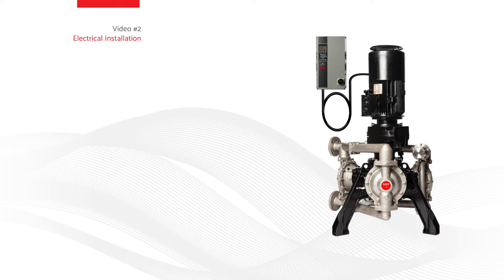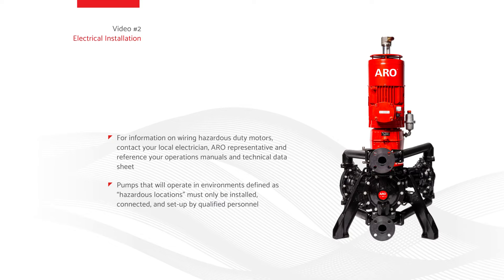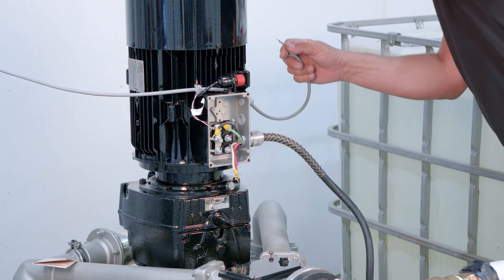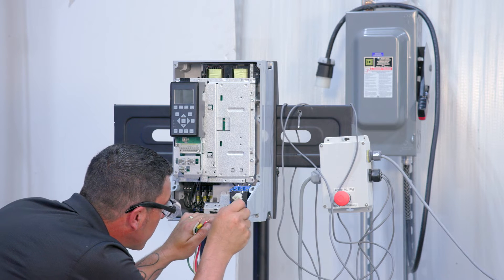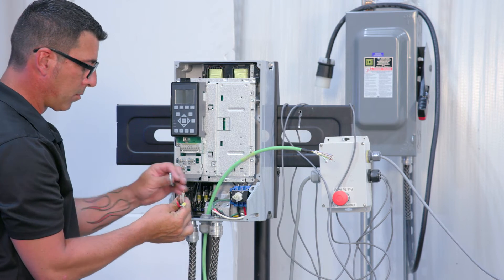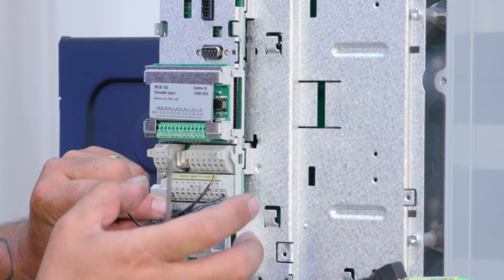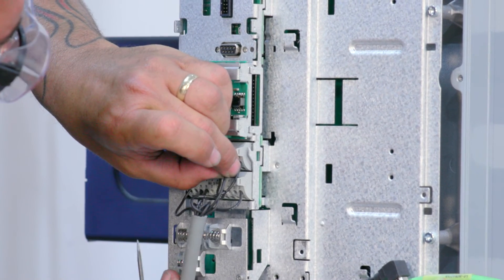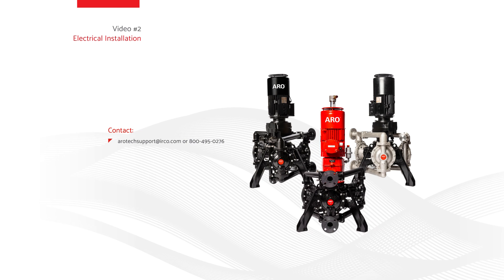Electrical Installation: EVO Series™ Electric Diaphragm Pump (2/4)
Learn about electrical installation for the ARO EVO Series™ Electric Diaphragm Pump, standard motor only. This is the second video in a sequence of four videos. To be sure that your EVO Series™ Electric Diaphragm Pump is installed correctly and safely, all videos should be carefully watched in order before beginning instillation of the pump.

NOTE: All WIRING MUST COMPLY WITH ALL LOCAL AND / OR NATIONAL ELECTRICAL CODES.

All electrical wiring must be installed by a qualified electrician in compliance with all national, state and local codes and regulations to reduce the risk of electrical shock or other serious injury during installation and operation.
• Some local electrical codes may require the installation of rigid conduit.
• ARO is not responsible for accidents resulting from improper installation of components or hardware.
• Do not attempt any service without disconnecting all electrical supply source.

Before proceeding to each next step, be sure that all bolts are torqued to spec in each process, and always check for loose fittings.

If you have questions about installation or maintenance of your ARO EVO™ Series Electric Diaphragm Pump, please contact ARO Technical Support at or .